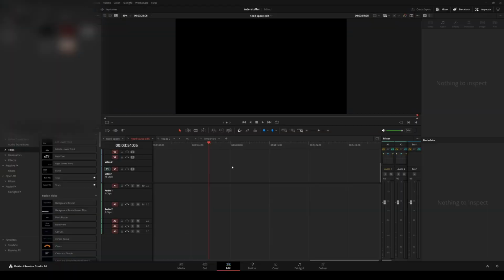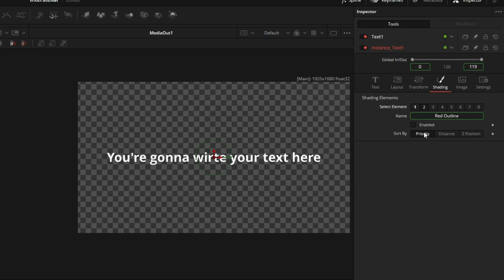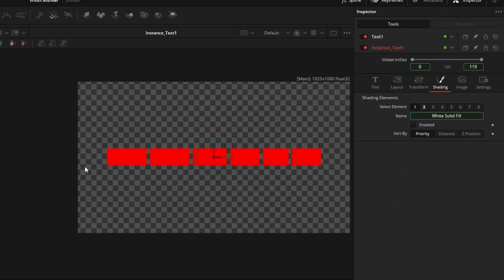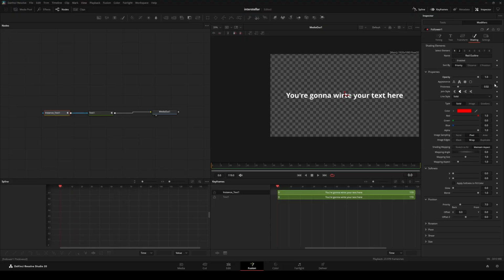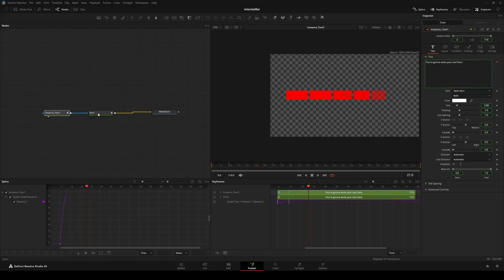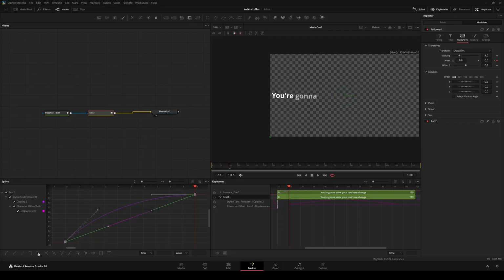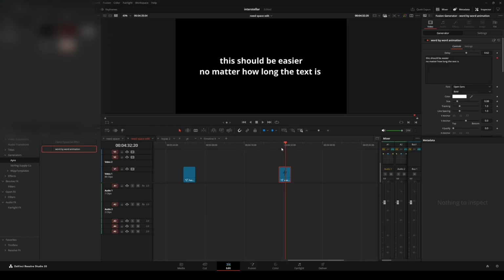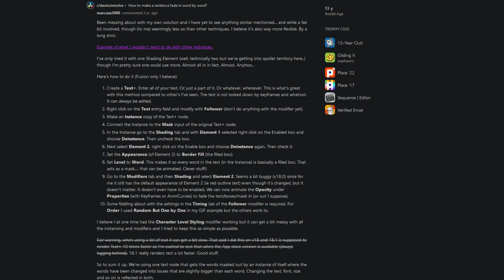The EASIEST Way to Word by Word Animation With Opacity | Davinci Resolve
Learn the easiest way to create word-by-word text animation in DaVinci Resolve.
In this quick tutorial, I’ll show you how to animate text word by word using simple opacity keyframes and just 2 nodes in Fusion with no complicated effects, no plug-ins, only native tools inside DaVinci Resolve Free and Studio versions.

Whether you’re a beginner editor or want to add cinematic subtitles, lyric videos, or clean text reveals to your projects, this step-by-step guide will help you achieve professional results in minutes.

What You’ll Learn:

How to animate text word by word in DaVinci Resolve

Using opacity for smooth text transitions

The 2-node method in Fusion

Tips to make your typography stand out

Perfect for:

Video editors

Motion designers

YouTubers

Filmmakers

Software Used: DaVinci Resolve (Free & Studio Versions)